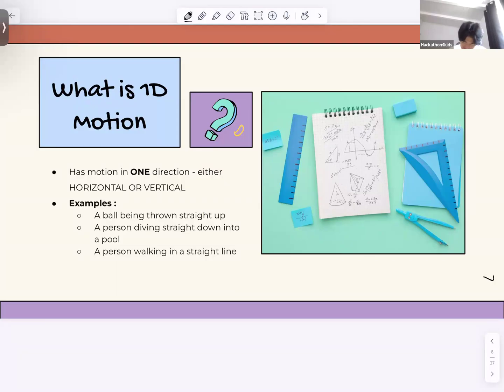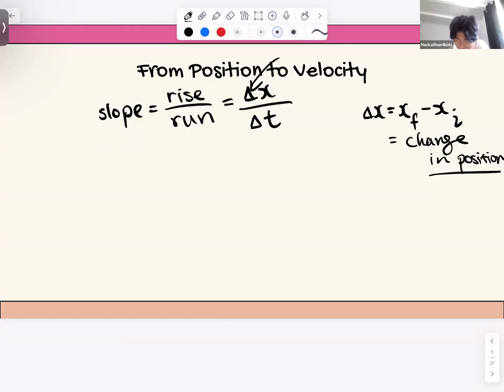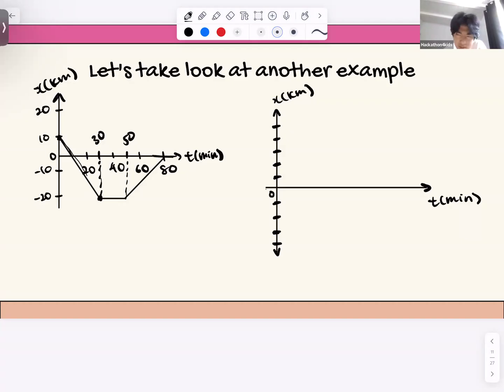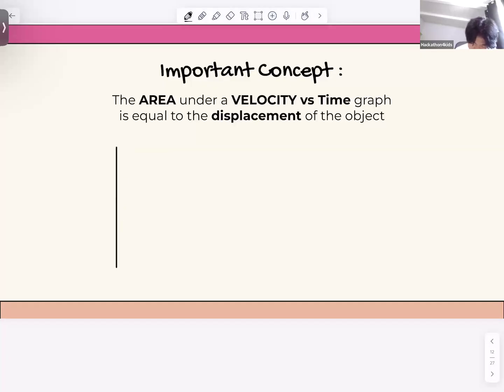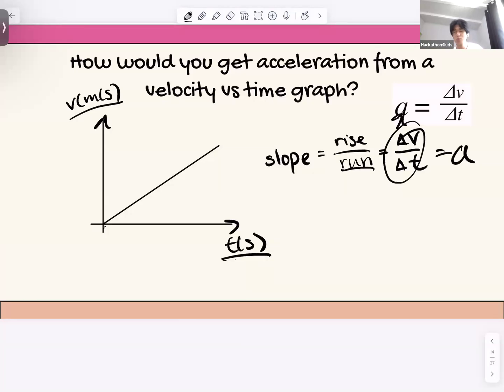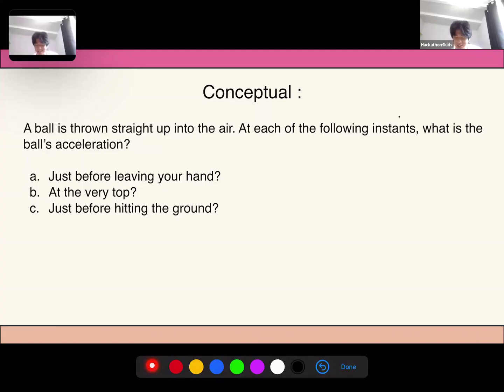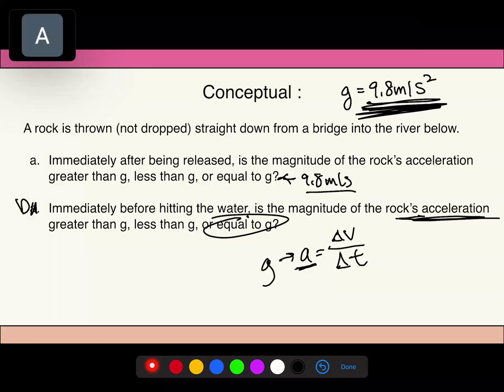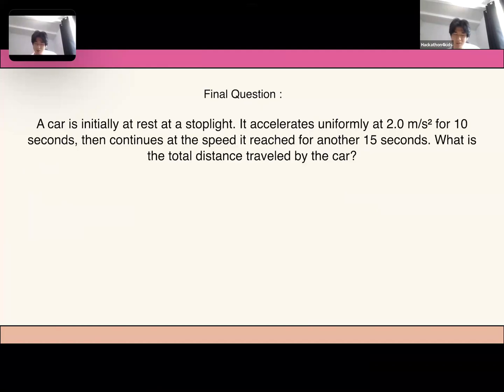Intro_to_Physics(June 10)